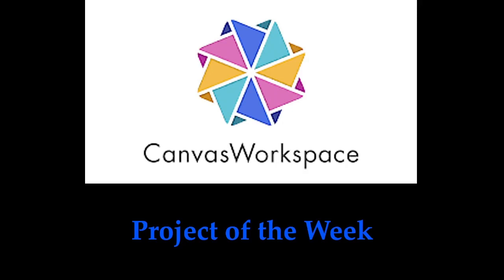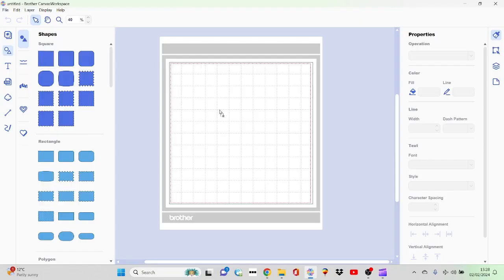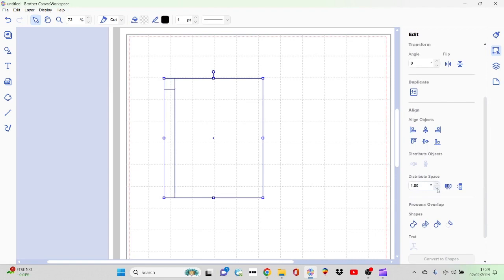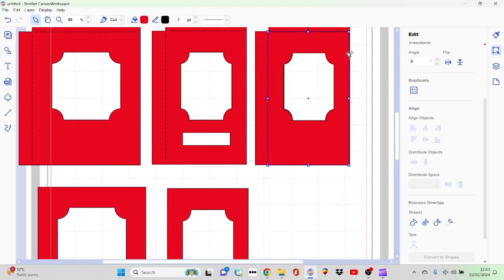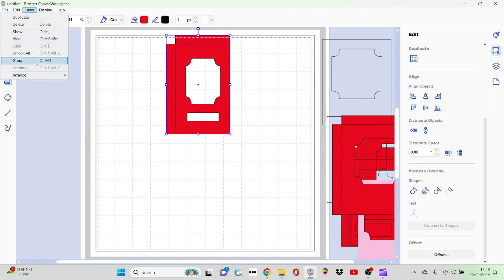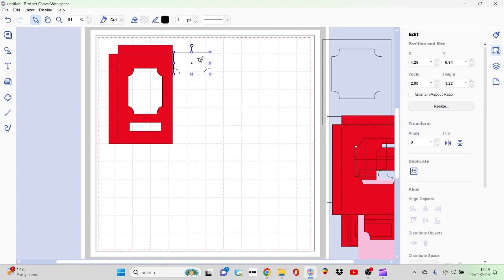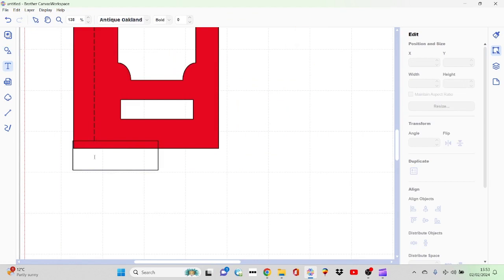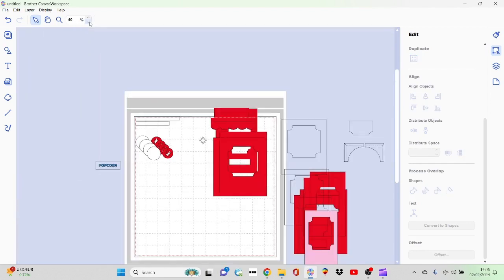ScanNCut Canvas Workspace Project of the Week - Popcorn Cart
Create a fun and practical popcorn machine to treat yourself.